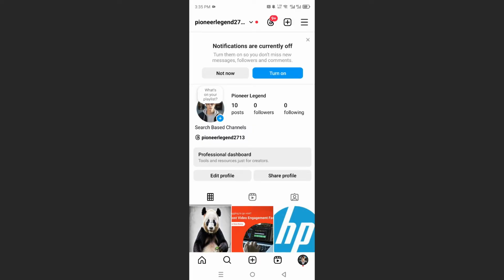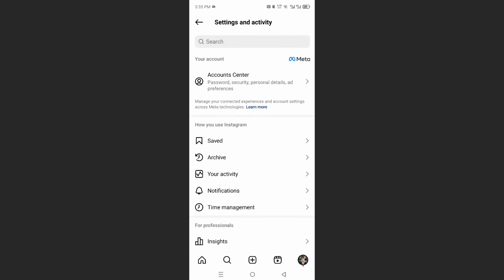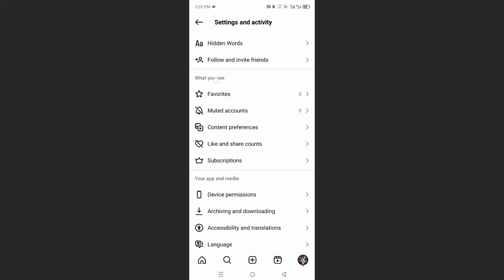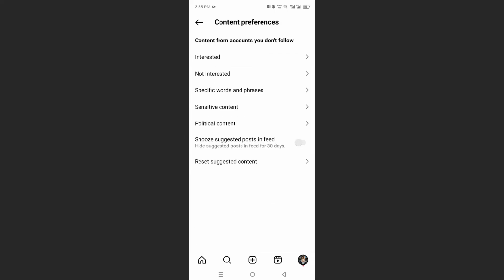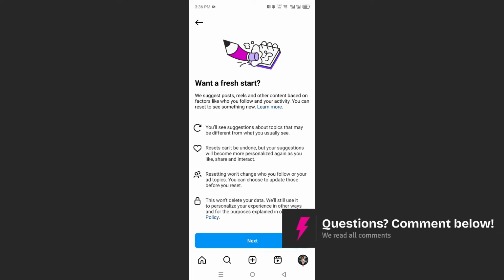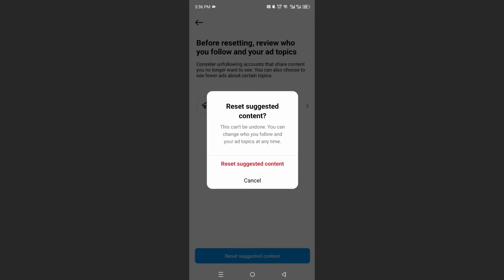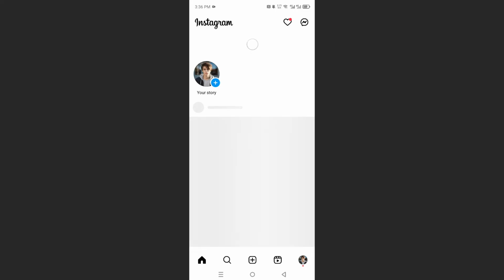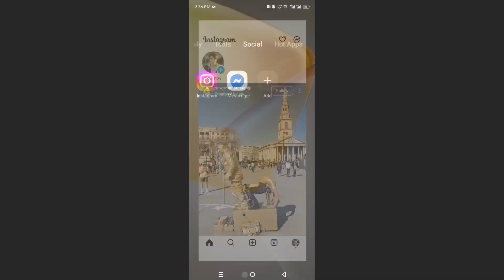How to RESET Feed on Instagram (Step by Step)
Tired of your Instagram feed and want a fresh start? This step-by-step tutorial shows you how to reset your feed preferences, clear your search history, and customize your content recommendations. Learn how to make your feed more relevant and enjoyable.